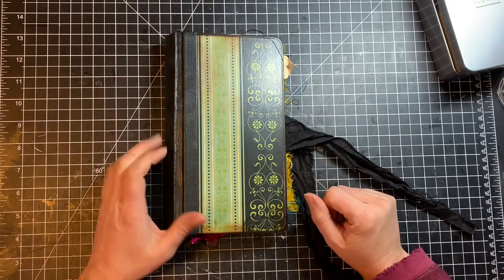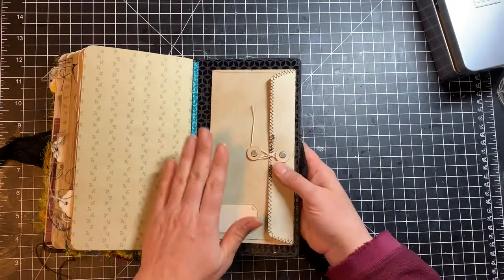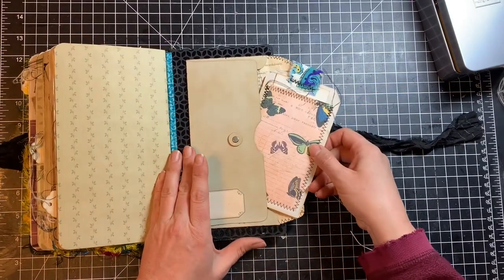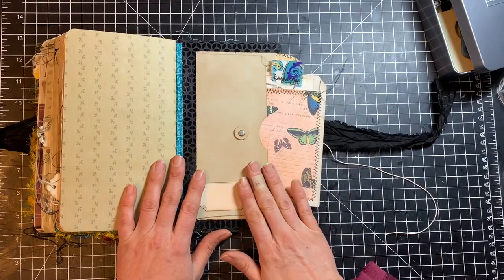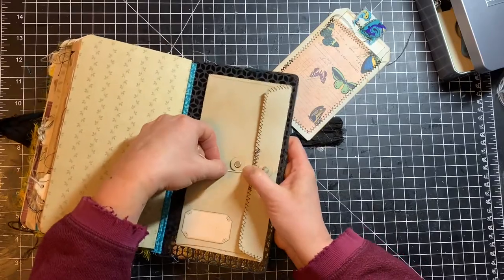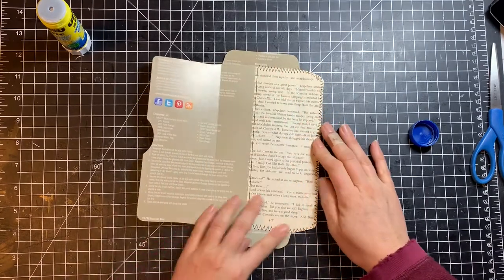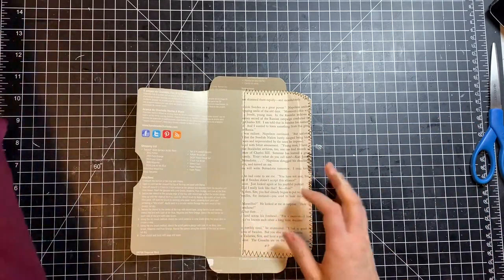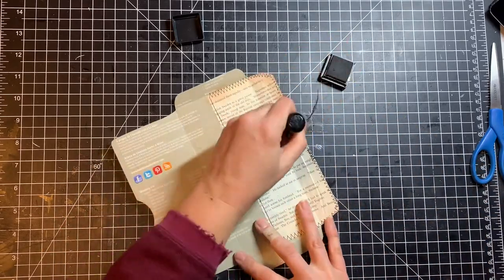Easy envelope made from packaging - junk journal cover storage!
I love to add storage pockets to my journals. If there's an empty cover, I'm probably adding some sort of pocket! Today's video uses a junk mail envelope as a template for a sturdy pocket made from packaging. I hope you'll join me!